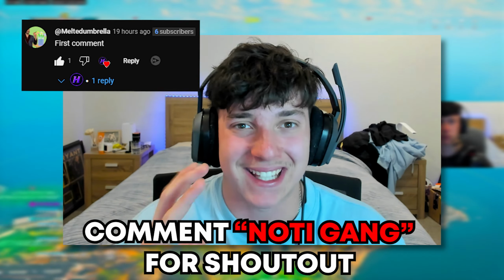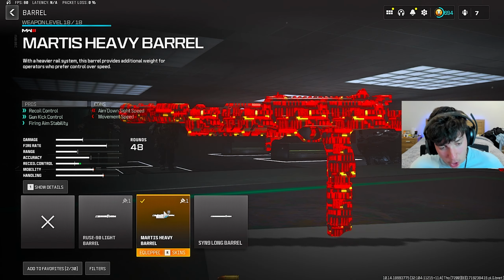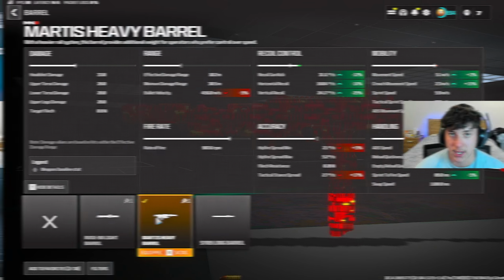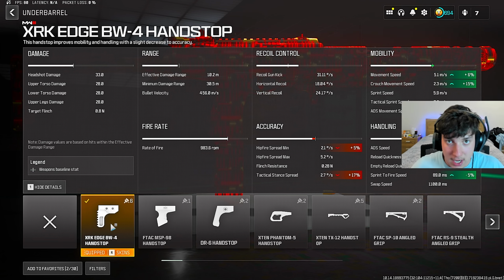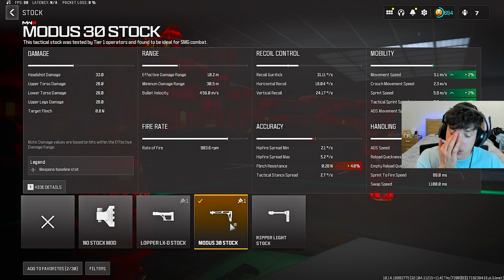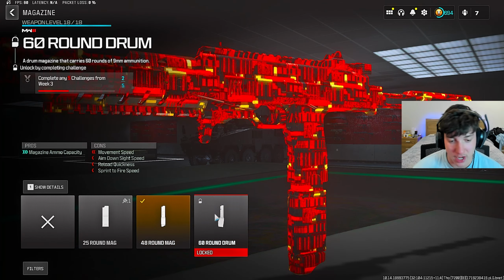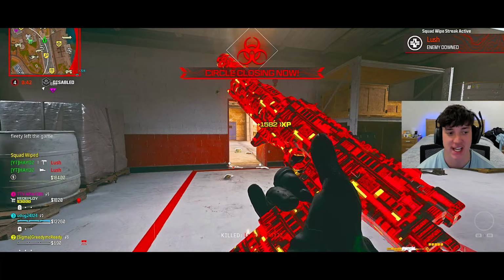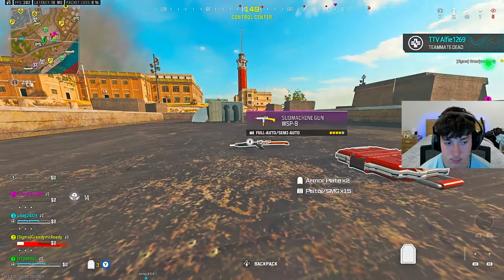new *BEST* FJX HORUS after UPDATE in WARZONE 3! 😲 (Best FJX HORUS Class Setup) - MW3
Best FJX HORUS Class Setup Warzone 3 / Best FJX HORUS Loadout MW3 (Warzone 3 Meta) / FJX HORUS After Update / FJX HORUS Season 3 / FJX HORUS Rebirth Island